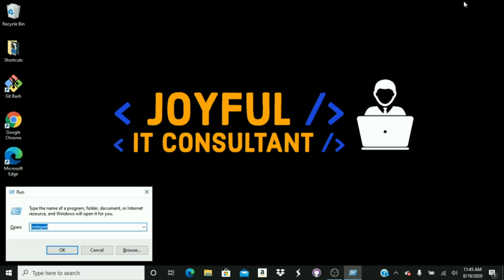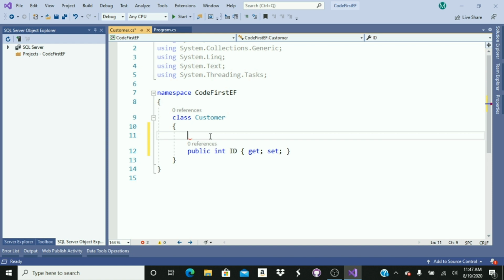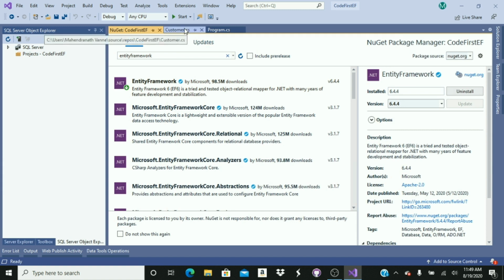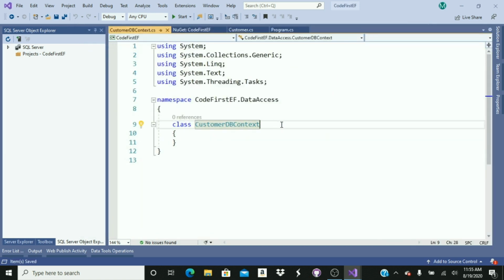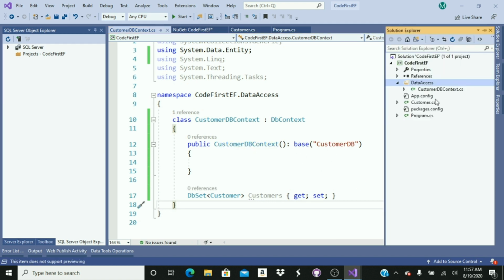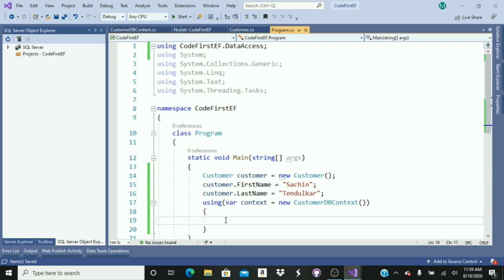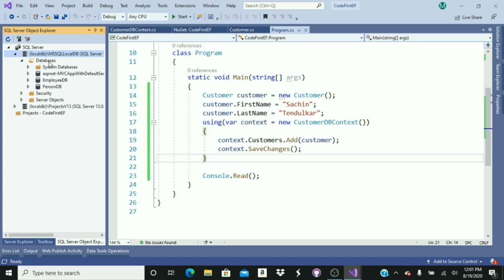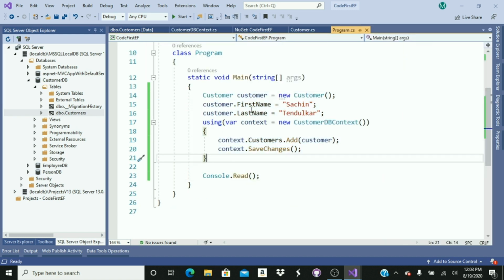Code First Approach in Entity Framework Example C#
In this session we will understand Code First Approach in Entity Framework Example C# easy way